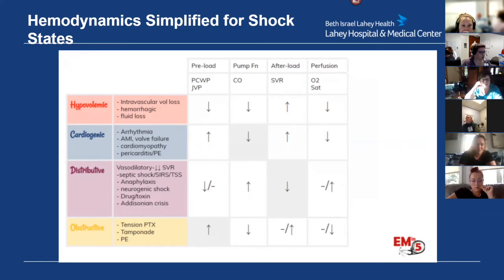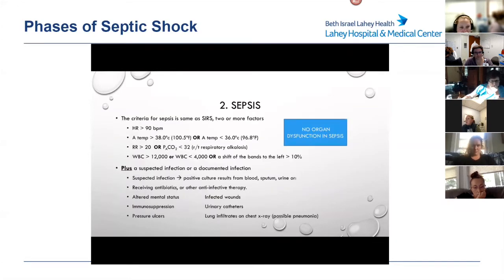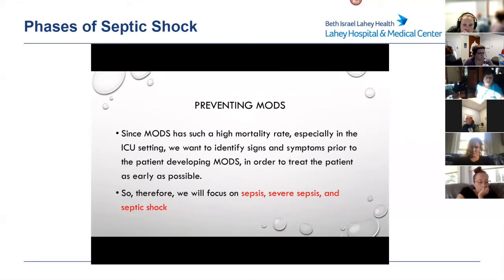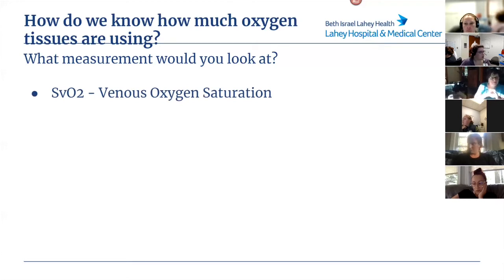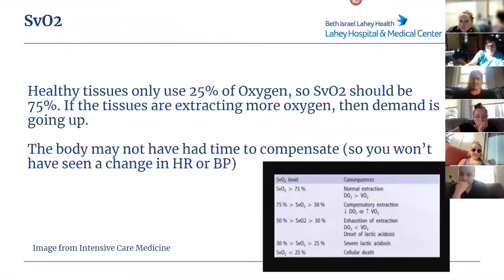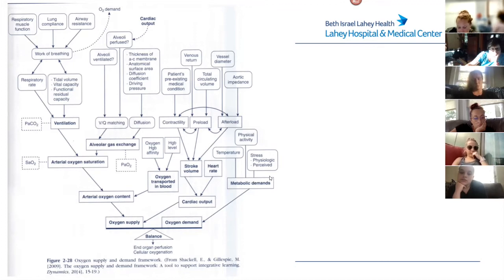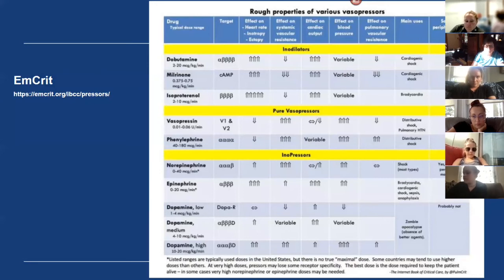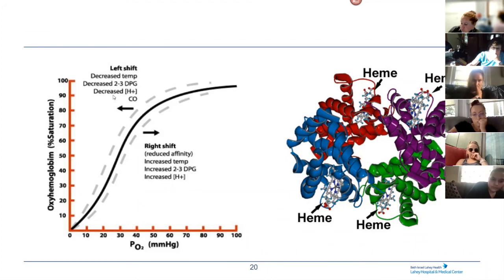Second CCRN Review Session - Multisystem